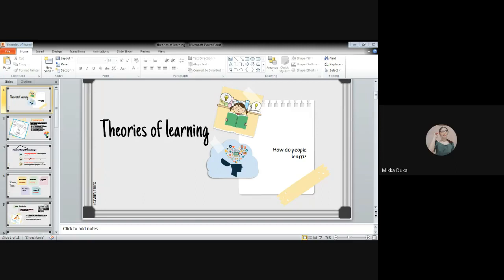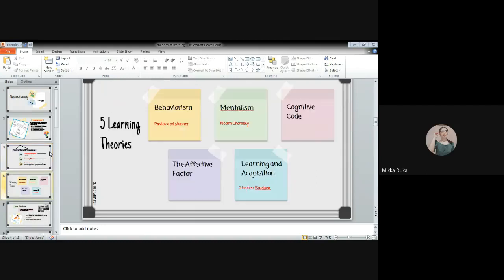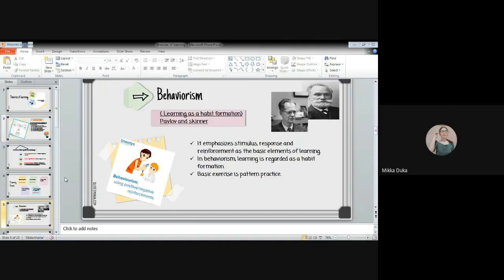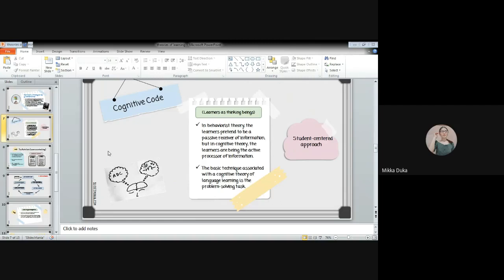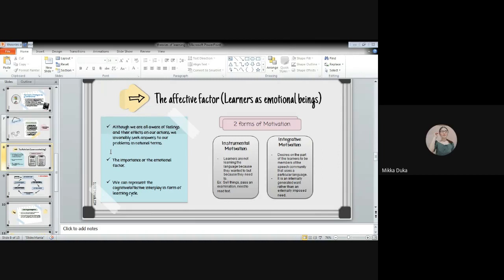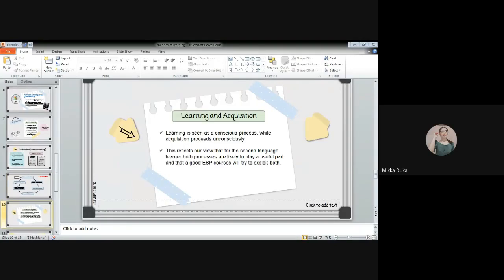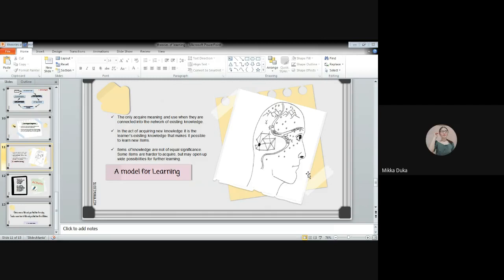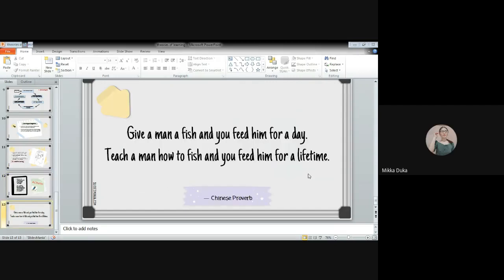Theories of Learning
Mikka duka